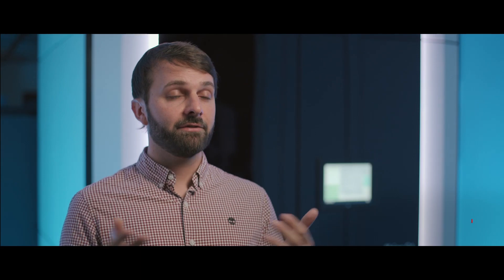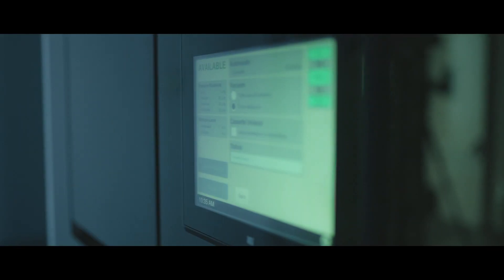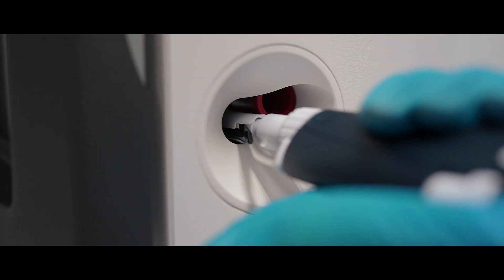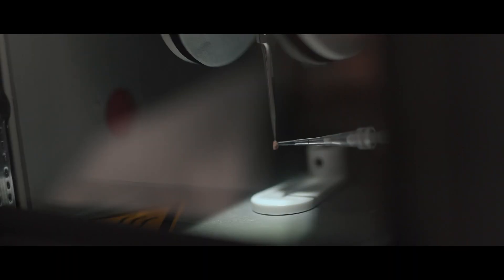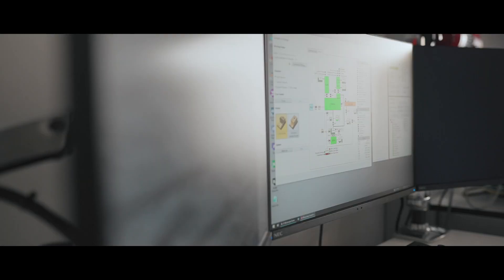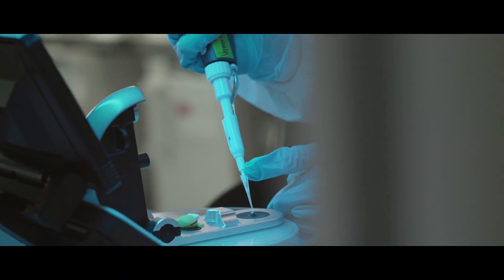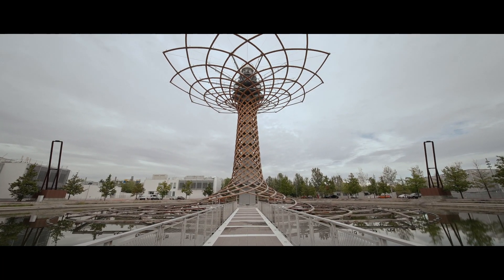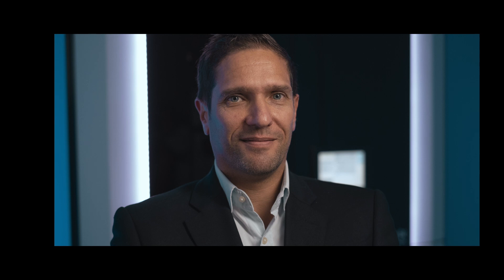Human Technopole Cryo-EM Facility & Centre for Structural Biology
To carry out top-notch scientific research Human Technopole in Milan, Italy has established a state of the art cryo-EM facility, which makes access to cryo-EM broadly available to the scientific community.

In this video, scientists from Human Technopole describe how they are using the power of cryo-EM for understanding structure function relationships of proteins implicated in various human diseases.